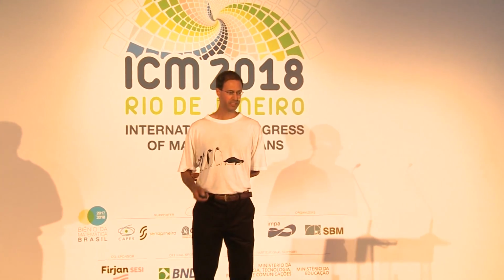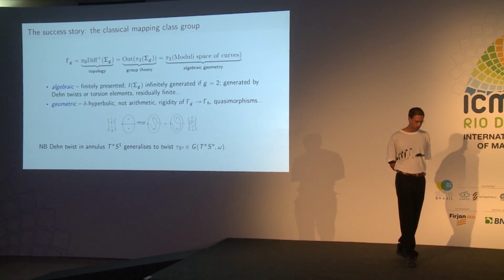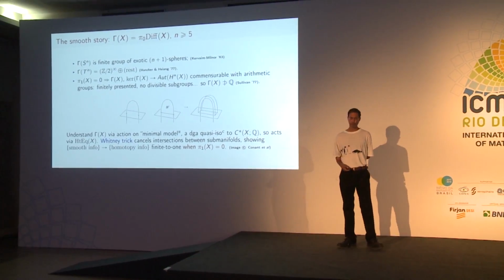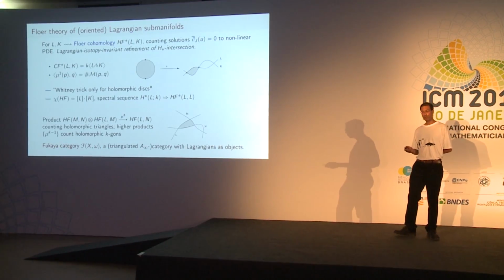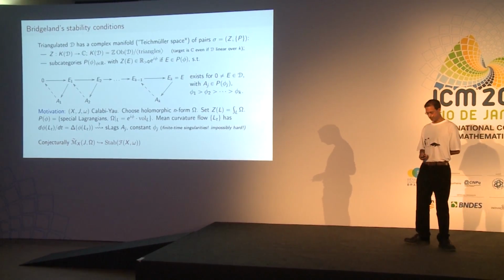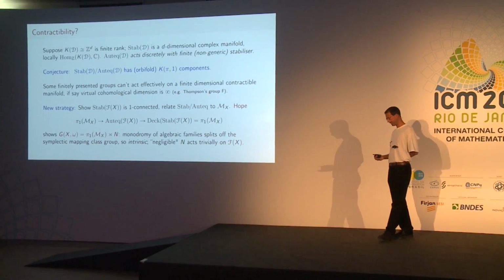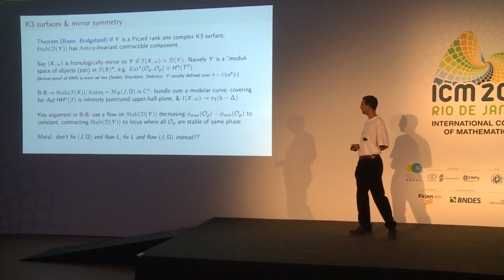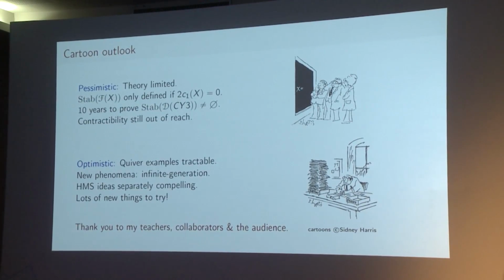Stability conditions in symplectic topology – Ivan Smith – ICM2018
Geometry
Invited Lecture 5.8
Stability conditions in symplectic topology
Ivan Smith

Abstract: We discuss potential (largely speculative) applications of Bridgeland’s theory of stability conditions to symplectic mapping class groups.